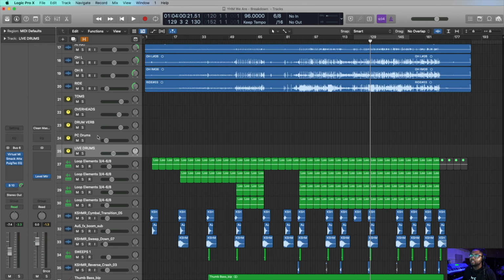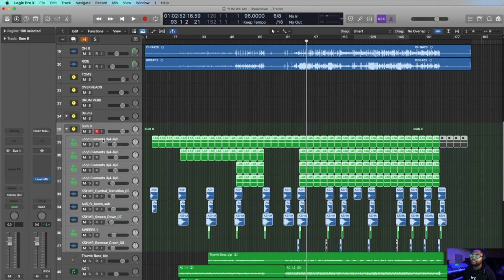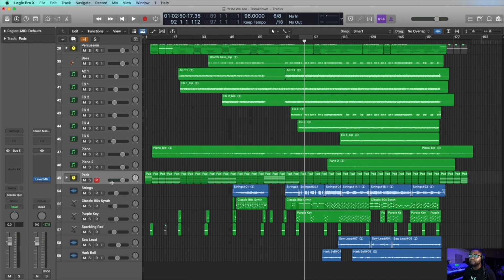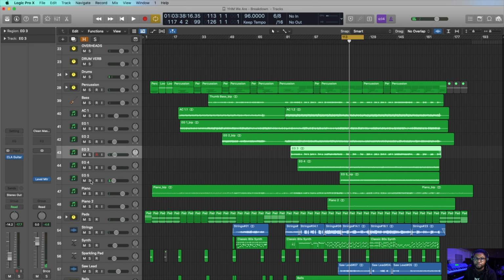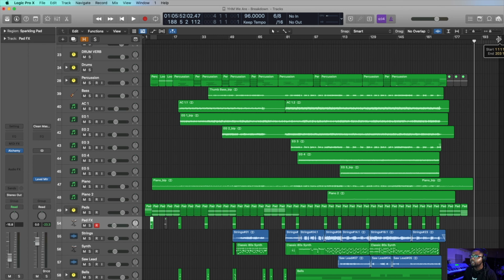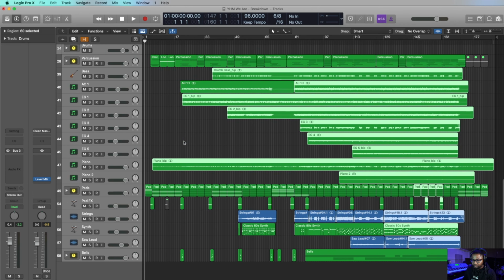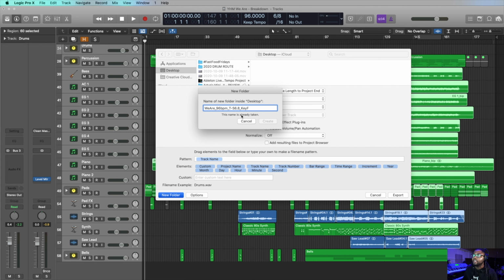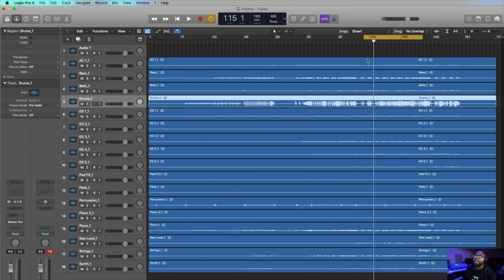How To Create Stems | Logic Pro X